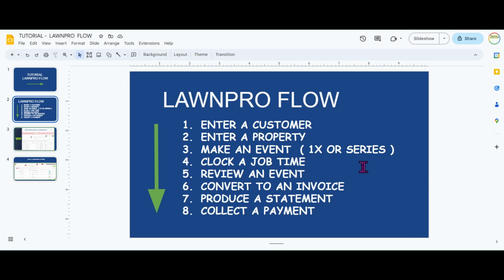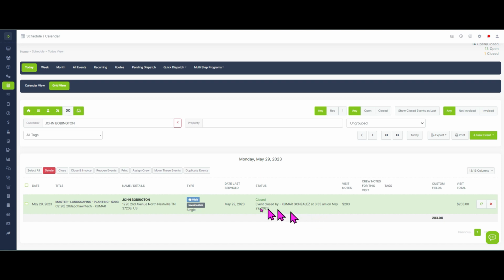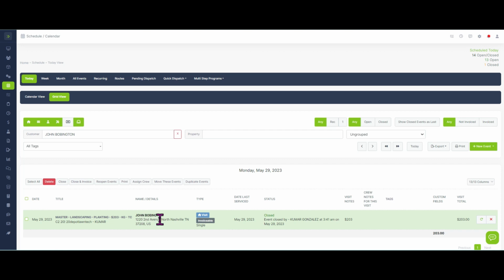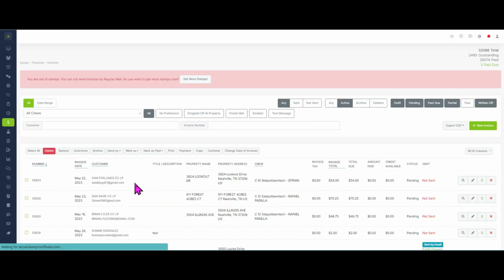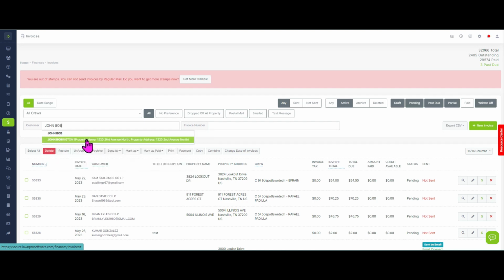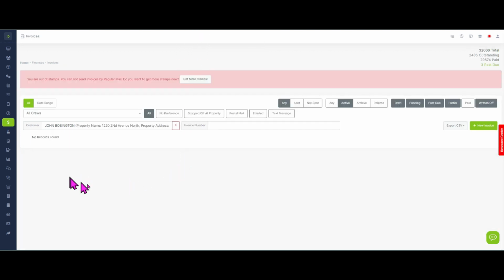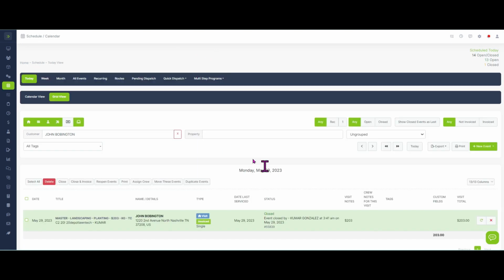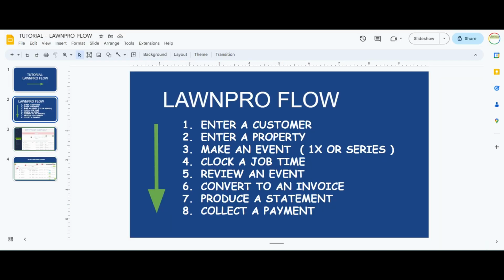2G LAWNPRO FLOW 6 CONVERT TO AN INVOICE